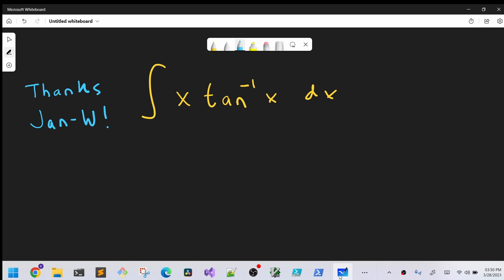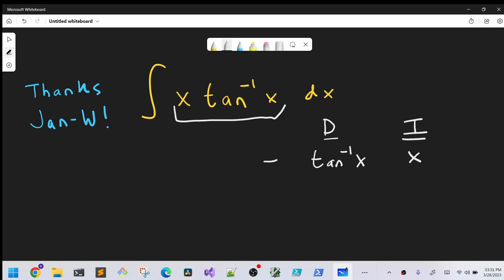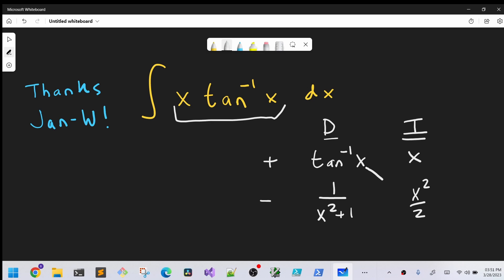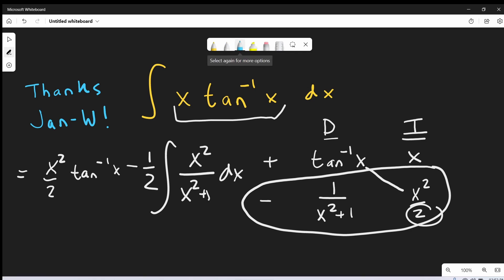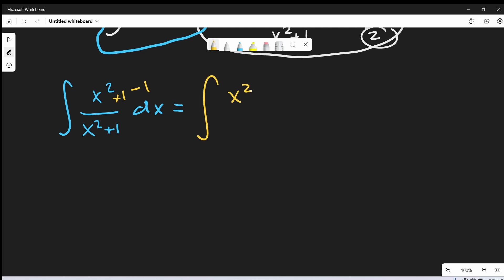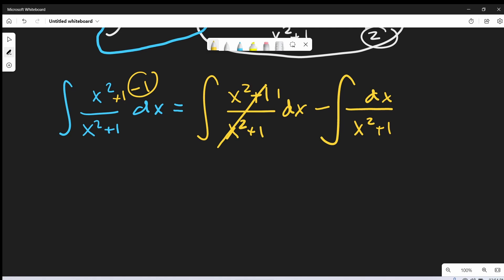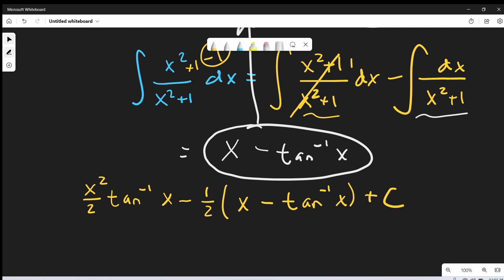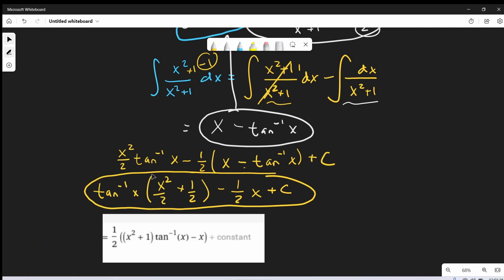Viewer suggested integral!